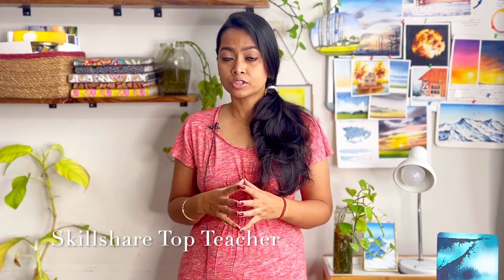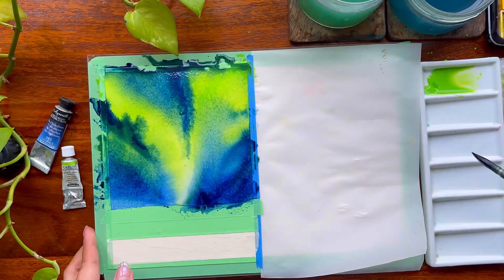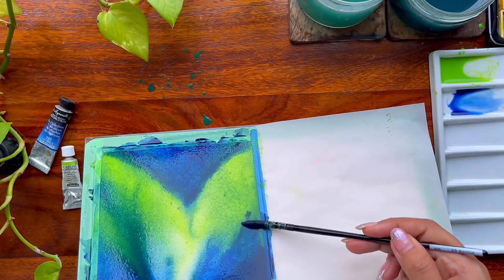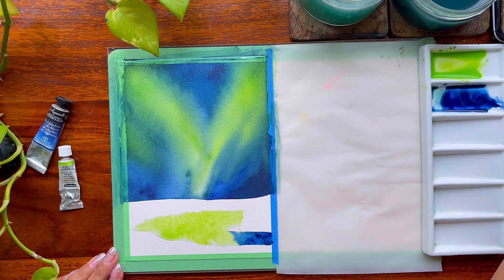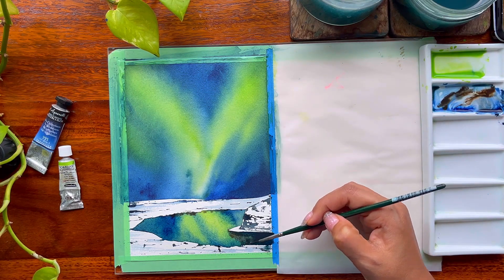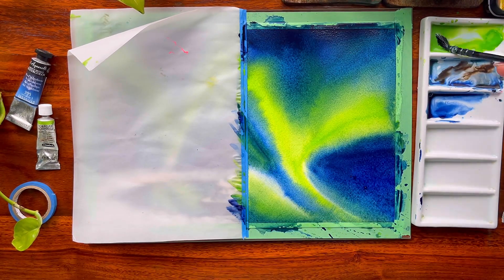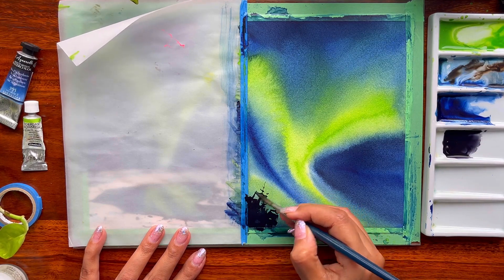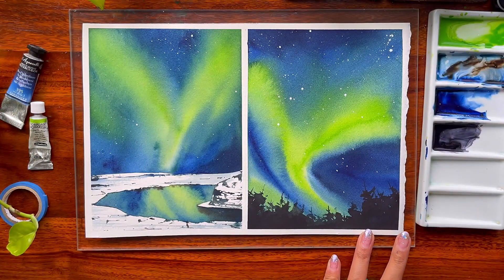Aurora Borealis - Two Easy Watercolor Exercises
Hello All, I know all of you have Aurora Borealis in our bucket list and today we are going to learn how to paint two of these with watercolors.
Learnings -
Blending
Layering
Using the white paper to create snow
Reflection
Finally letting go of all your fears and embracing the watercolor medium.
You can even take my detailed classes on Skillshare .
Music is given by Prasenjit Ray